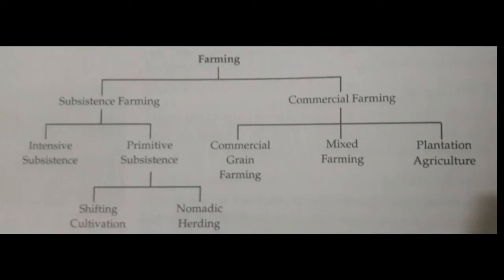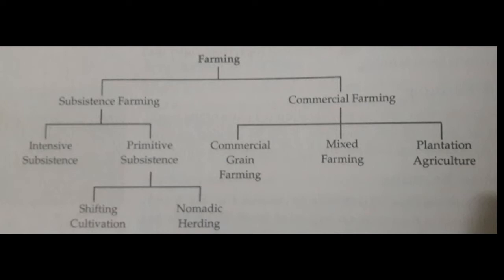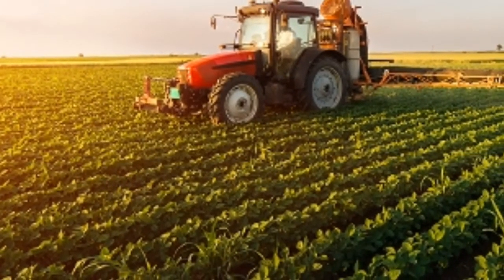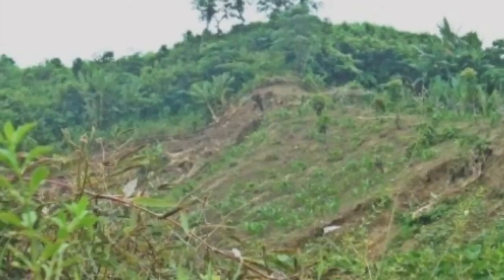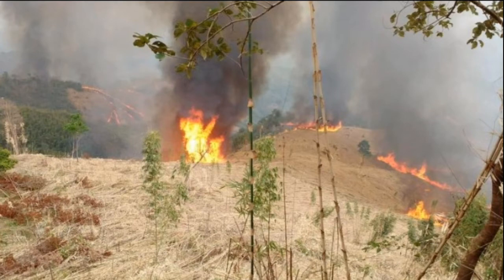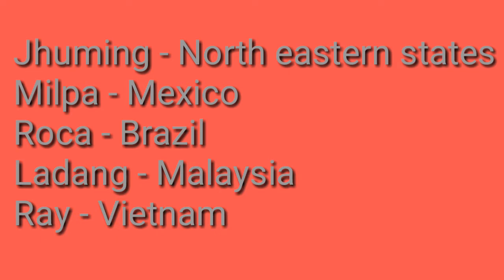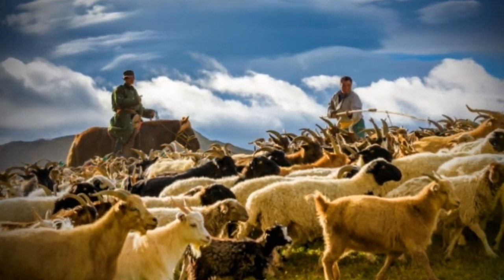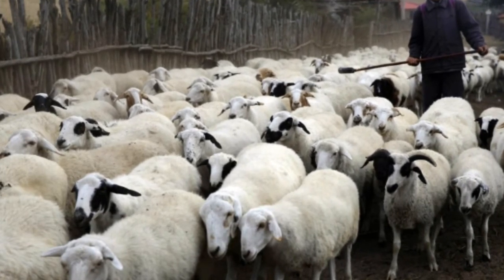Agriculture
This video of Social Science (Geography) is based on various types of agricultural practices.